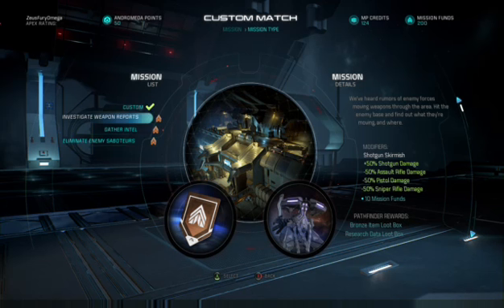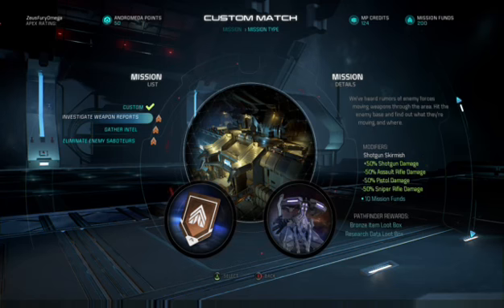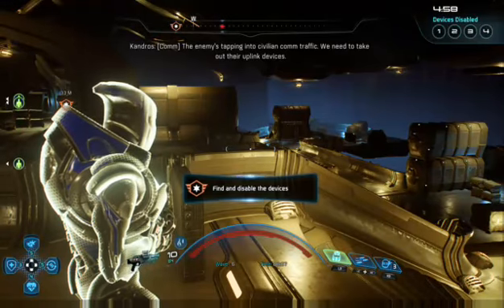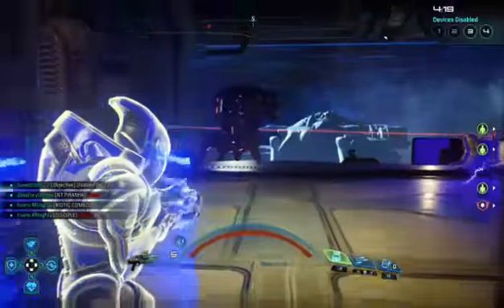APEX Mission: Investigate weapon reports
Mission Details
Level Bronze
We've heard rumors of enemy forces moving weapons through the are. Hit the enemy base and find out what they're moving, and where.

Modifiers
Shotgun Skirmish
+50% shotgun Damage
-50% assault rifle damage
-50% pistol damage
-50% sniper rifle damage